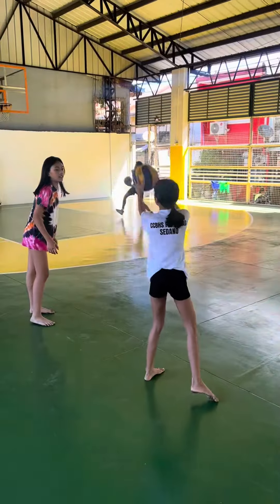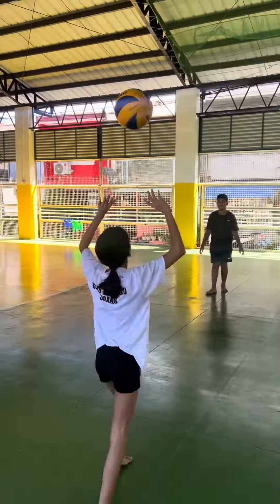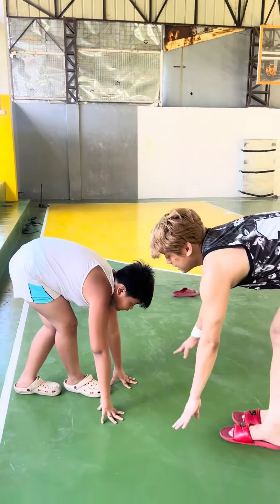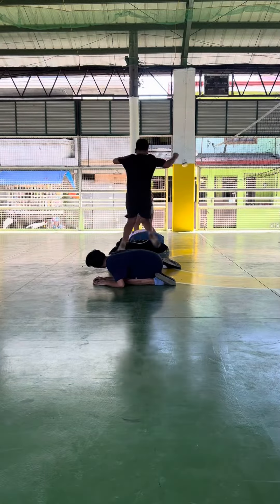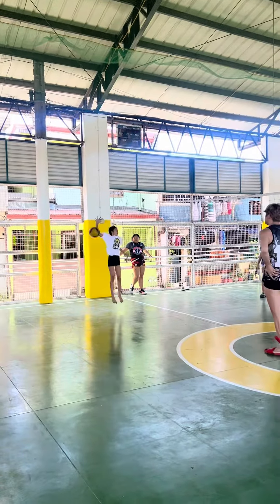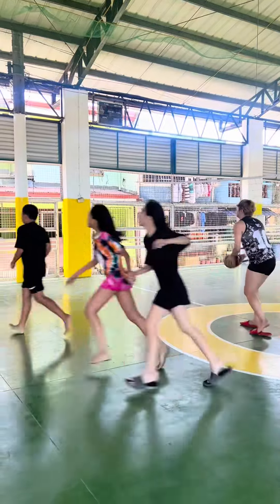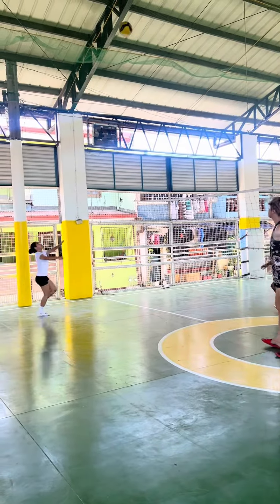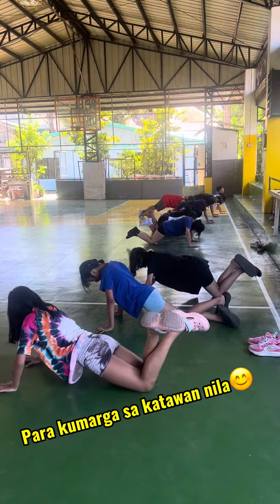FREE VOLLEYBALL CLINIC TO THE FUTURE GENERATION💯🏐🙏🏼